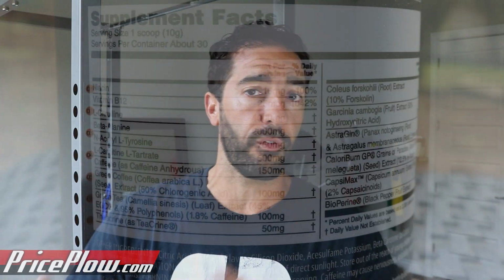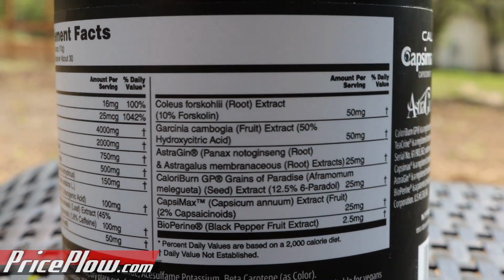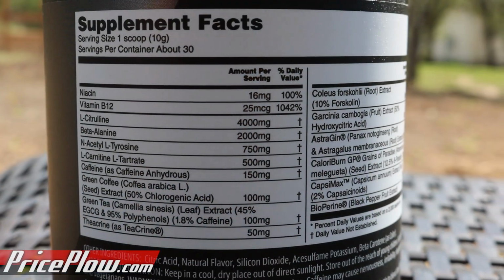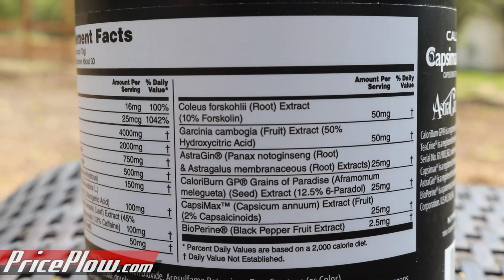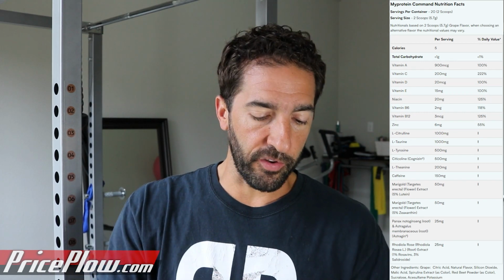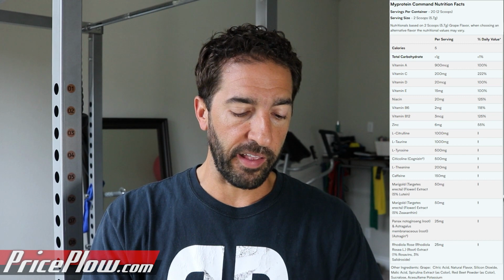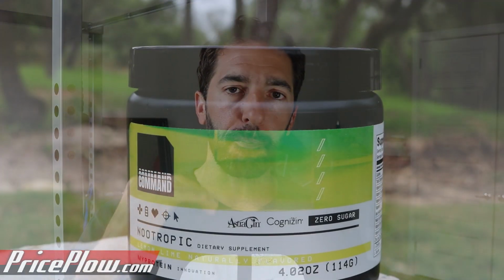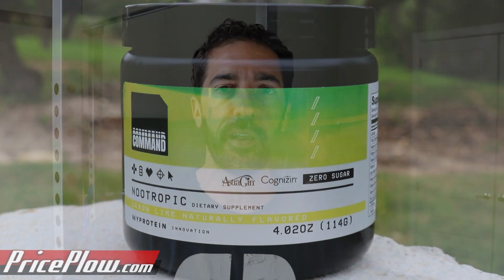Take COMMAND: Myprotein Command Nootropic Review (Gaming Supplement)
Myprotein COMMAND is a new energy nootropic / gaming supplement that enters the market at a lower price point and brings eye support ingredients back to the gaming supplement space.

Mike talks about what it has, what it doesn't have, the natural colors, his take on the Rhodiola, and more. This has a lot of dopamine-boosting ingredients, especially Cognizin Citicoline, which he's clearly become a big fan of lately.

The color is definitely darker from the eye support ingredients (Marigold providing lutein and zeaxanthin) but that's worth it to us.